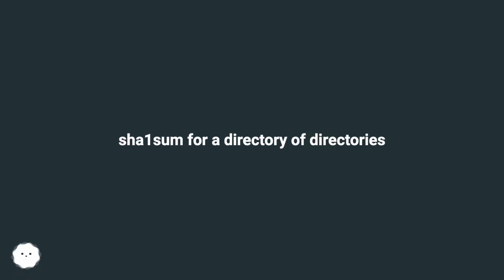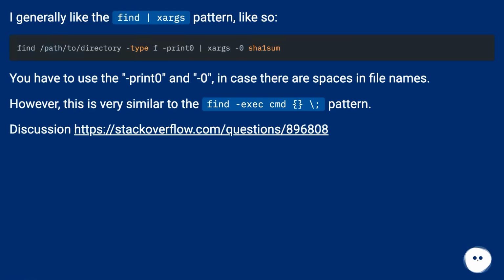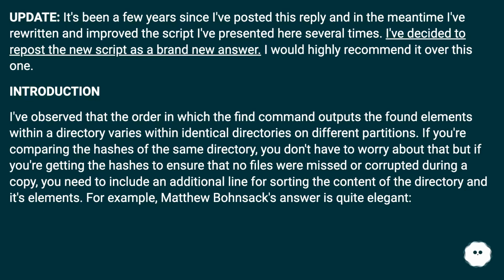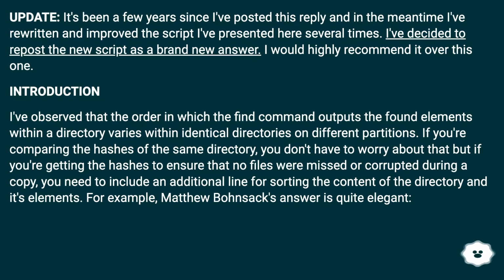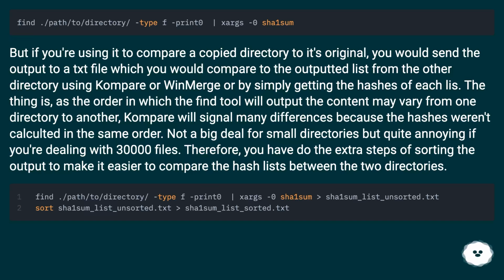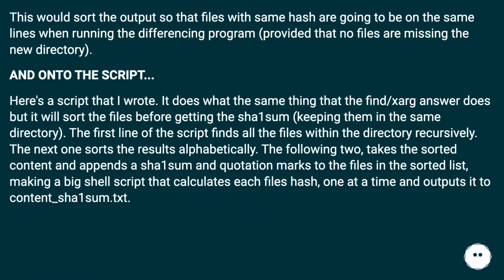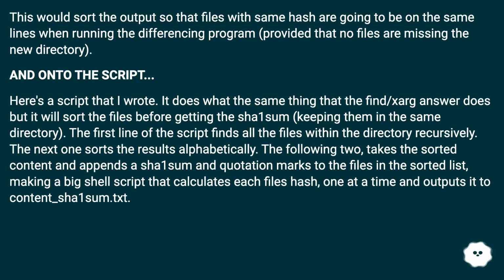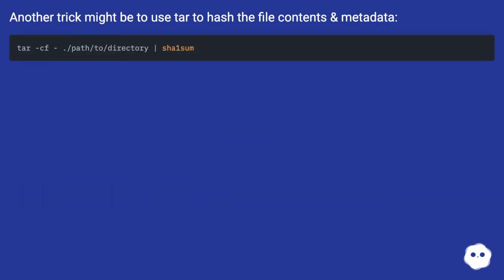sha1sum for a directory of directories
Chapters
00:00 Sha1sum For A Directory Of Directories
00:29 Accepted Answer Score 24
00:46 Answer 2 Score 57
01:11 Answer 3 Score 5
03:23 Answer 4 Score 7
03:34 Thank you